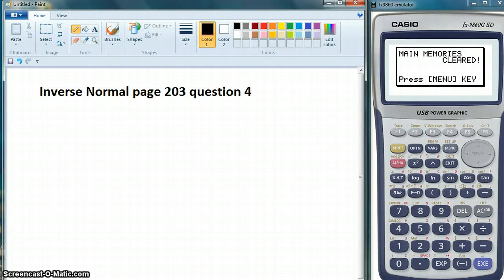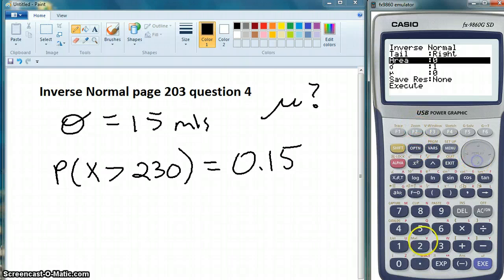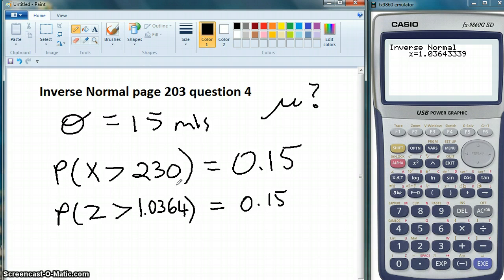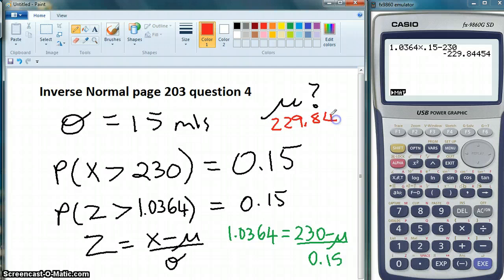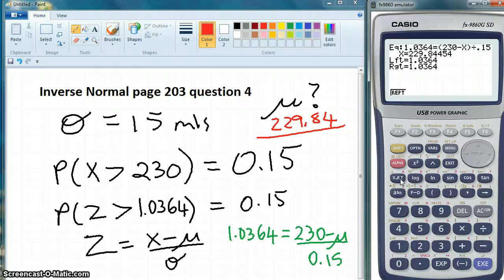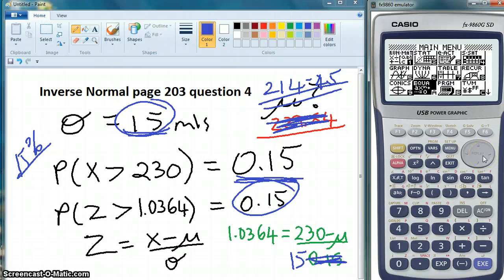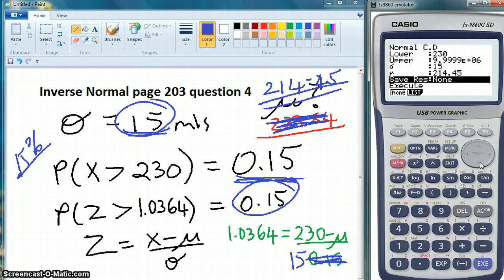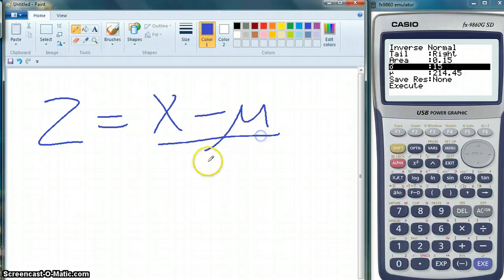13stats Inverse Normal page 203 q4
errors fixed